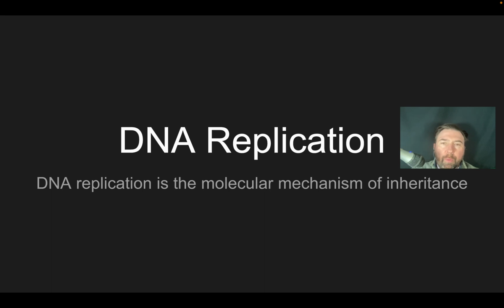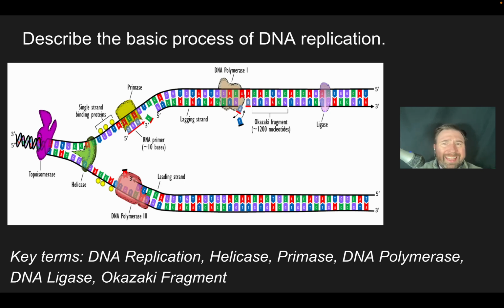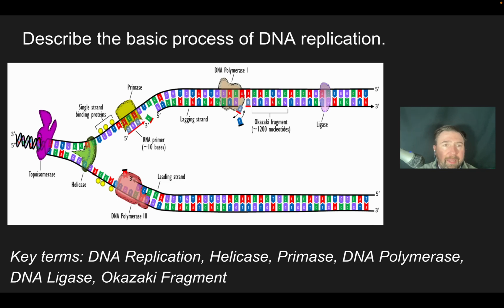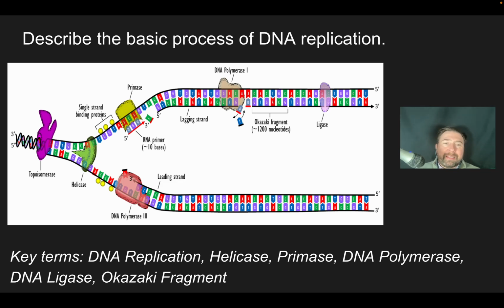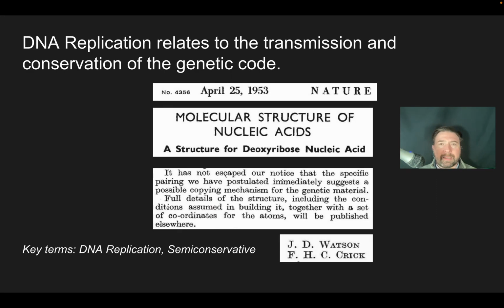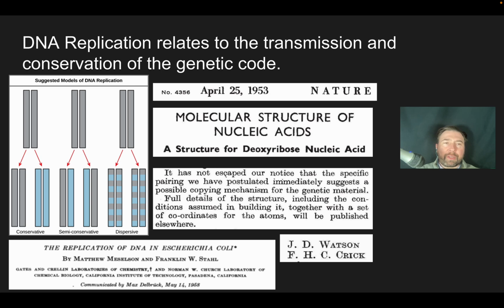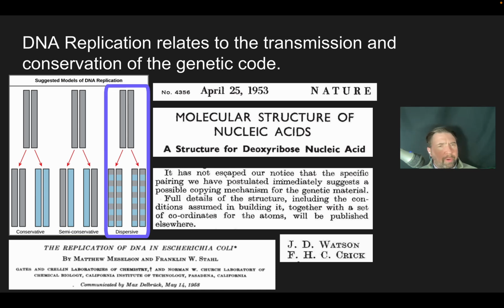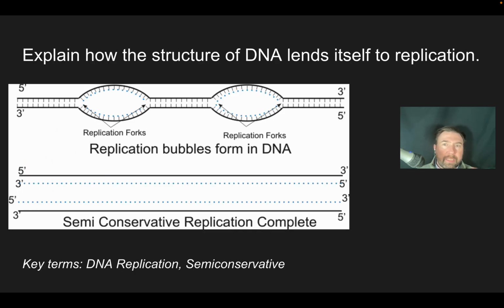DNA Replication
DNA replication is the molecular mechanism of inheritance
- Describe the basic process of DNA replication and how it relates to the transmission and conservation of the genetic code.
- Explain how the structure of DNA lends itself to replication.

Key terms: DNA Replication, Helicase, Primase, DNA Polymerase, DNA Ligase, Okazaki Fragment, Semiconservative